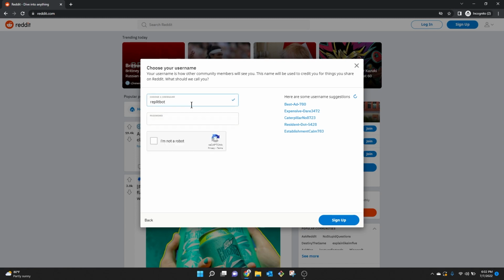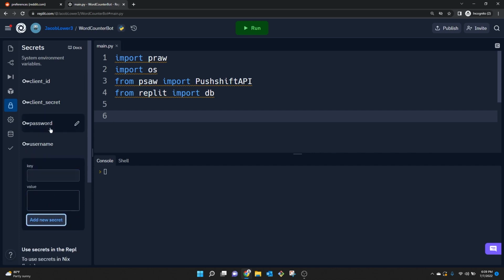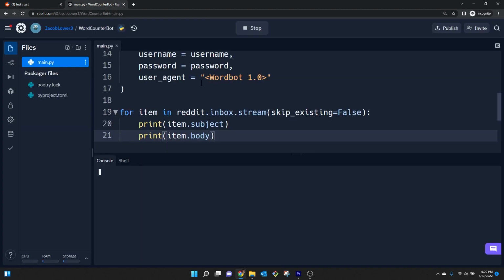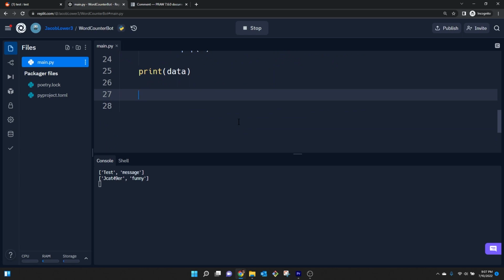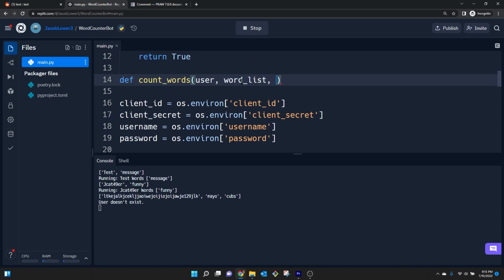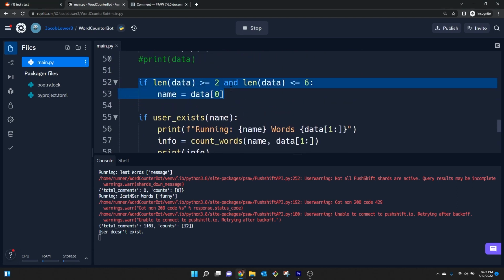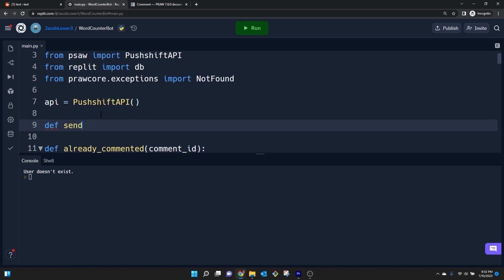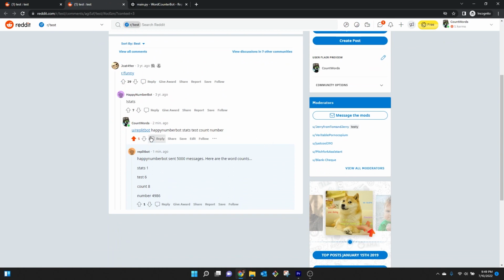Creating a Reddit Bot and Hosting it for Free 2022! [Python Tutorial]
Learn to create a bot that can check a user's comments and count how many times they said words or phrases.